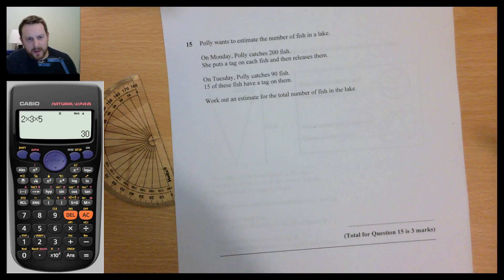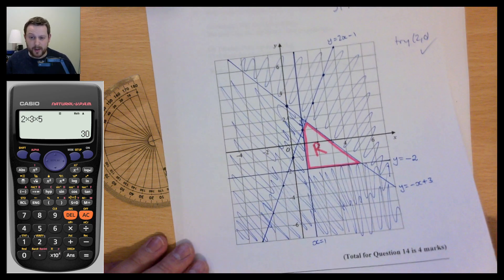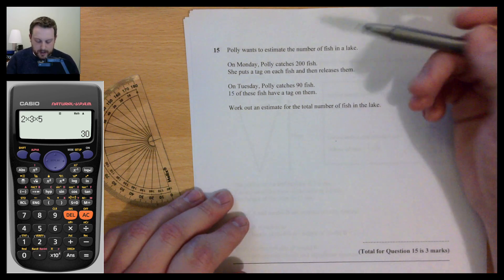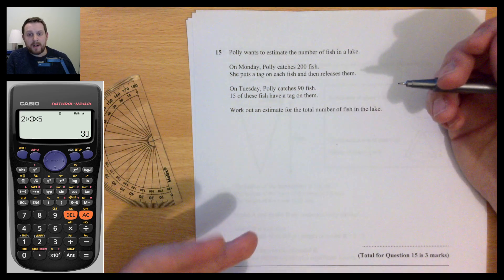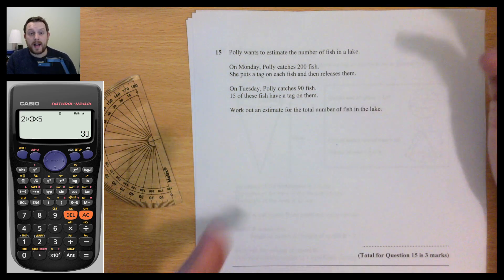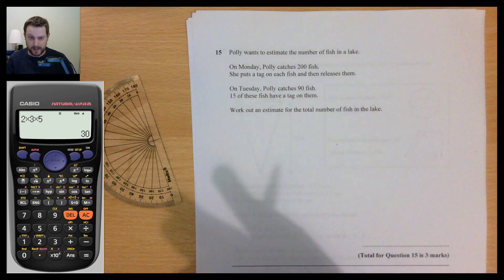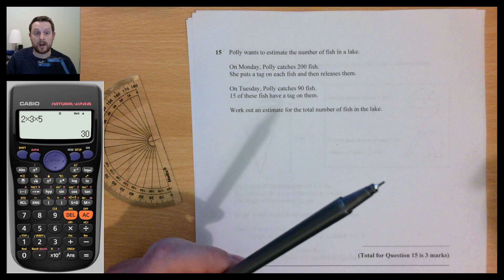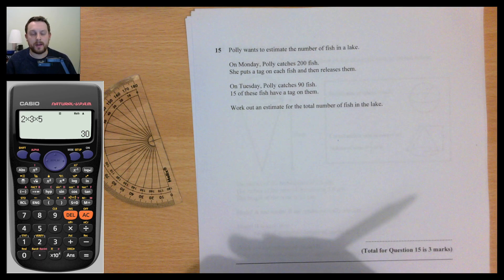MARCH - 2nd mock paper (PAPER 3) - solutions and explanations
Sorry I kept coughing :(
Please consider using x1.25 playback speed

TIMESTAMPS:
0:00:00 introduction
0:00:37 Q1 product of prime factors, HCF
0:04:24 Q2 scatter graph
0:09:48 Q3 "hidden" Pythagoras
0:13:03 Q4 change the subject of a formula
0:17:25 Q5 ratio, area
0:22:47 Q6 simple quadratic equation
0:25:13 Q7 column vectors
0:26:05 Q8 identifying graphs
0:27:32 Q9 frequency polygons, grouped data
0:34:52 Q10 bounds, error interval
0:36:59 Q11 repeated percentage change
0:42:06 Q12 expanding triple brackets
0:45:33 Q13 complicated ratio combining lengths
0:49:44 Q14 (x,y) inequalities, shading region
1:02:46 Q15 capture recapture
1:06:57 Q16 3D similar shapes, spheres, cones, volume
1:17:30 Q17 cosine rule, sine rule
1:24:08 Q18 iteration
1:26:17 Q19 gradient of a curve, area under a curve
1:33:57 Q20 area of a triangle (trigonometry)
1:38:59 Q21 circle theorem proof (with no circle theorems!)
1:48:21 Q22 quadratic inequalities, combining inequalities